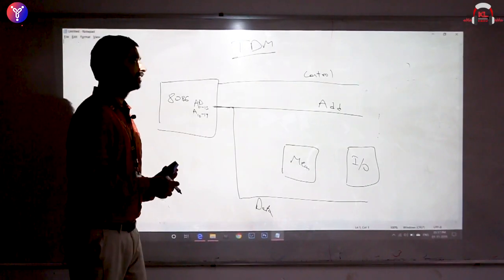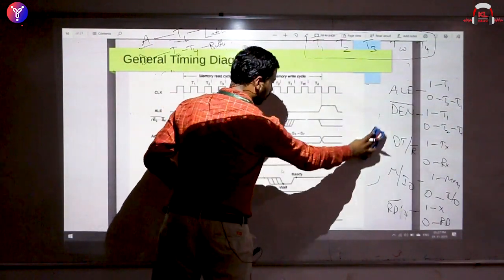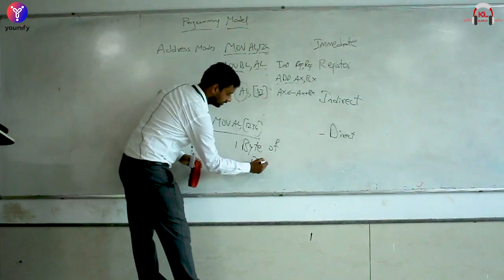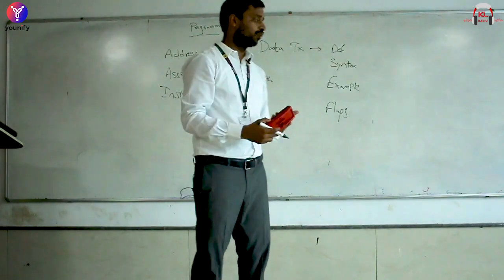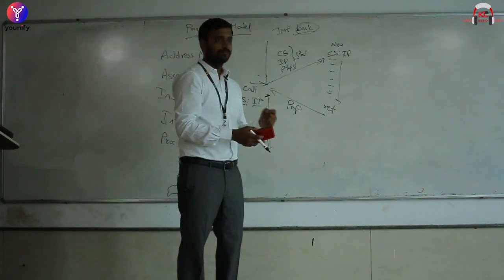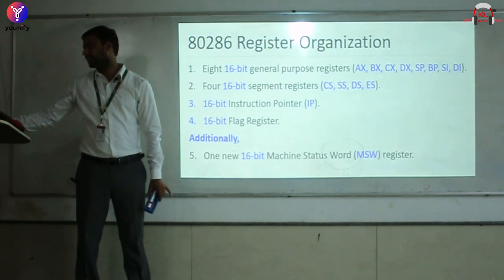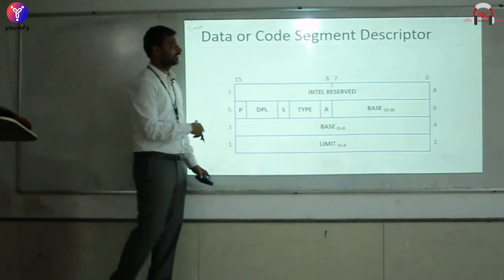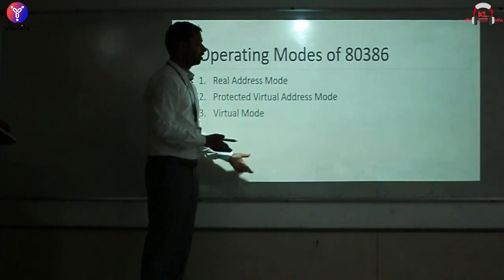Radio Learning: Video Lecture on MICROPROCESSORS by Mr. K Sripath Roy {Part 2}| KL RADIO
Catch Younify KL Radio's Exclusive Show " Radio Learning Season 3"
Course Title : MICRO PROCESSORS [Part2]
Lecture by : Mr. K Sripath Roy
Listen us on Younify 📻app download ⬇️ it from playstore 🛍️or visit 🌐
SOON AVAILABLE ON APPSTORE! 🛍️
Hesitated to reach faculty having a backlogs ???
Or need faculty help before a day of the exam ???
Want to know the concepts of the subject briefly ??? Here we are with an exciting concept before you RADIO LEARNING Presented by KL RADIO..